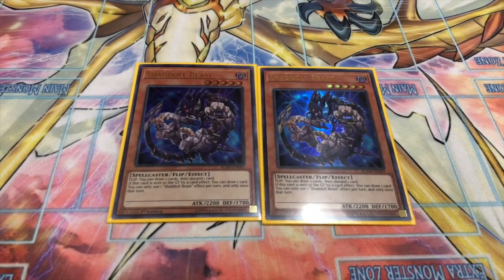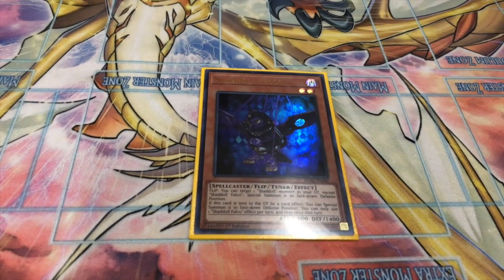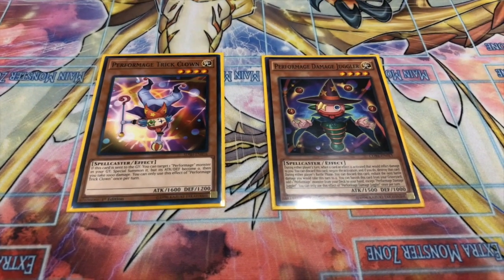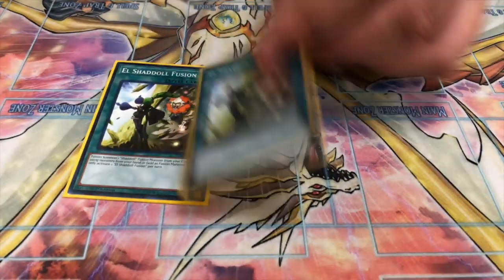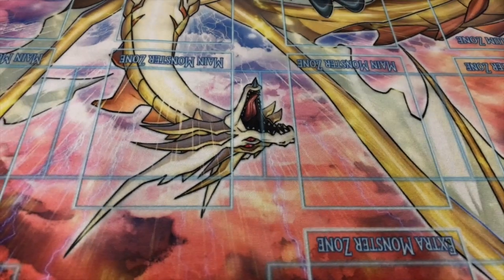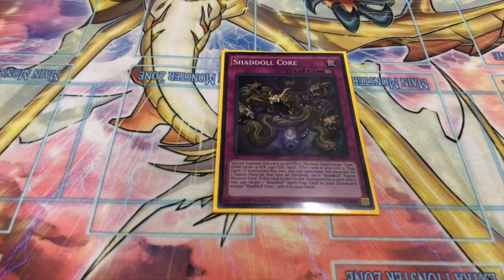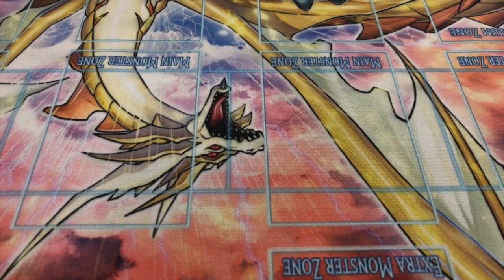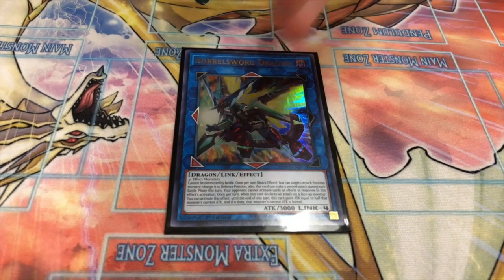Shaddoll 2.0 Deck Profile Febuary 2020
They have returned!!!